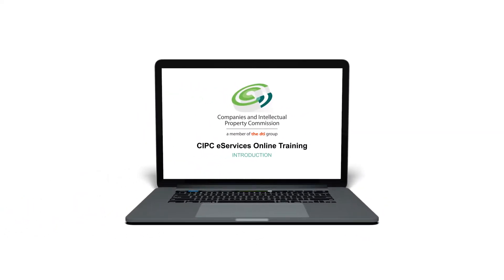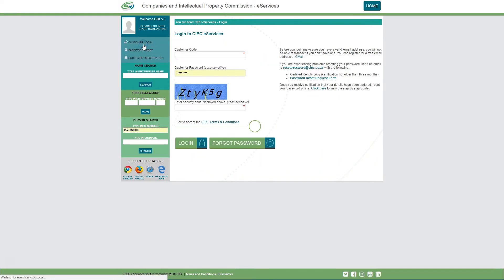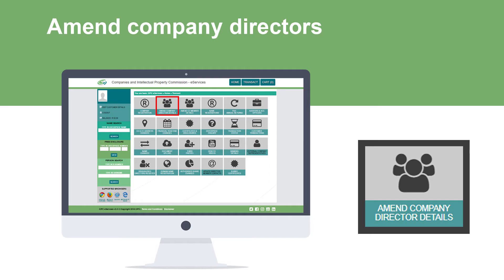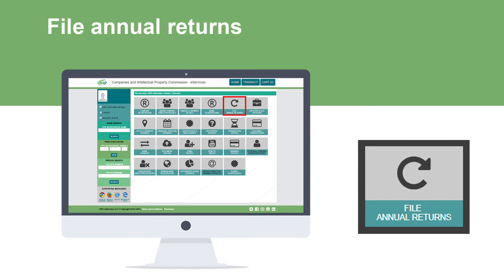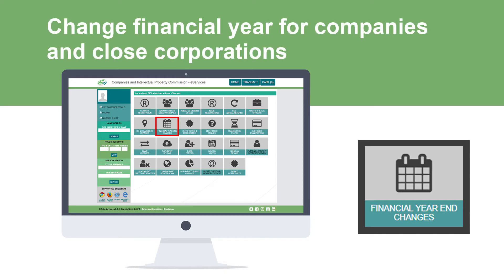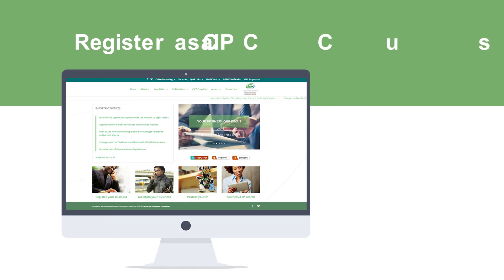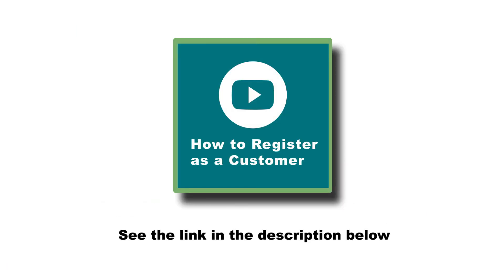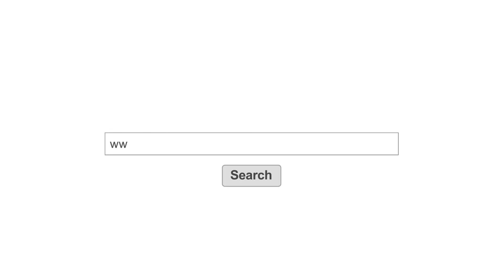CIPC eServices Introduction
Welcome to the CIPC eSevices Video Training. Here you will find step-by-step instructional videos that will guid you through the e-Services system. To get started please see the video on how to register as a CIPC customer